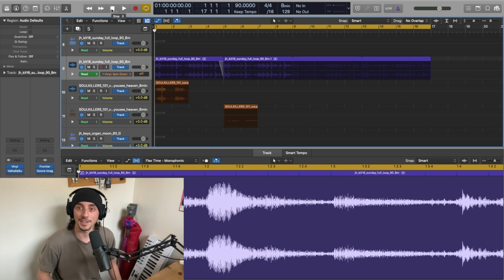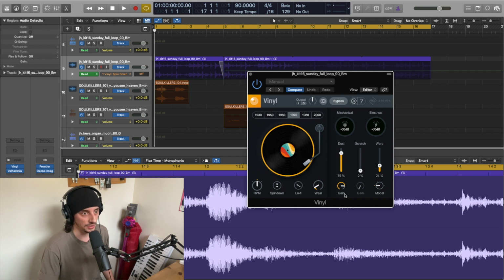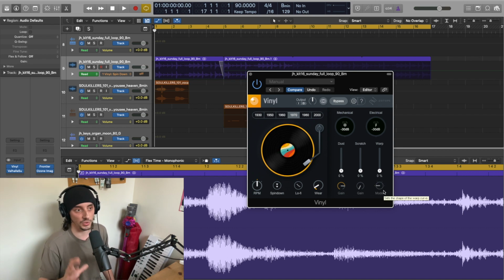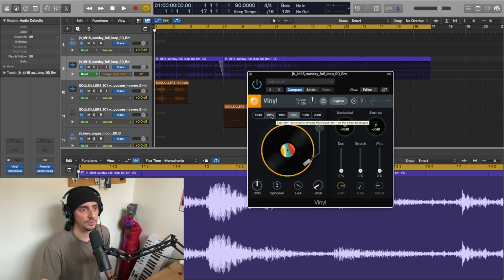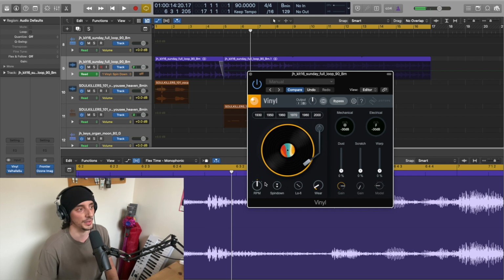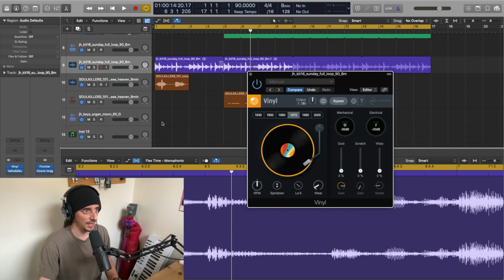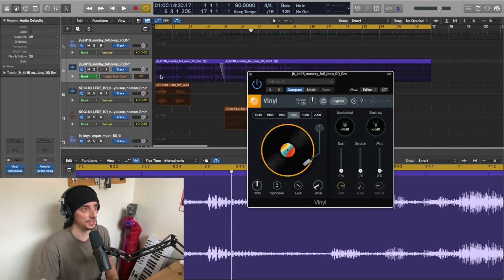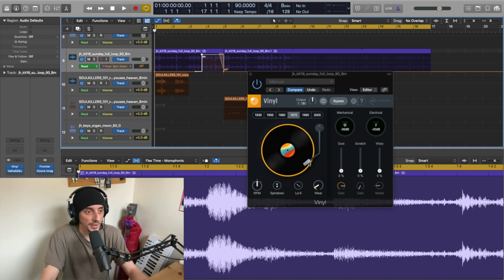Izotope Vinyl | Automate a Vinyl Record Spindown Effect in Logic Pro X | FREE Lofi Plugin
In this video I take a look at a FREE lofi plugin called “Vinyl” by the company Izotope, and show you how to use automation in Logic Pro X to create a vinyl record "spindown" effect. This is the second video from my series of my favorite free plugins.

My Main Studio Gear**:

Interface/Preamps:
Universal Audio Apollo Twin X Duo
Focusrite Scarlett Octopre

Monitors:
KRK Classic 5 Professional Bi-Amp 5" Powered Studio Monitor” x2

Main Microphones:
Shure SM57
Shure SM7B Cardioid Dynamic Microphone
Cloud Microphones Cloudlifter CL-1 Mic Activator

Controllers:
Arturia Beatstep Pro
Arturia Keylab Essentials 61

Power:
Furman Power Conditioner (M8DX)